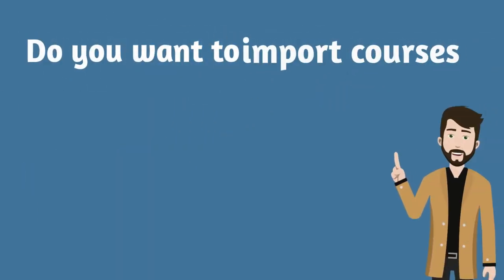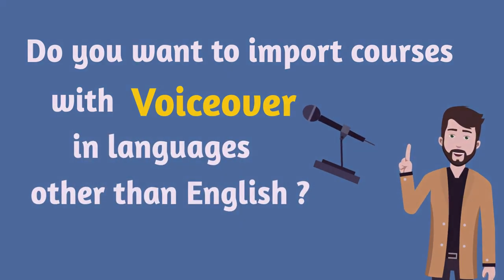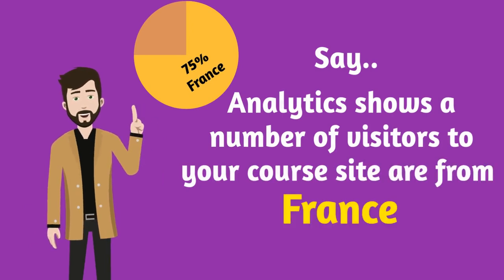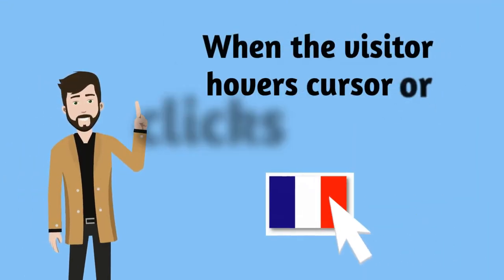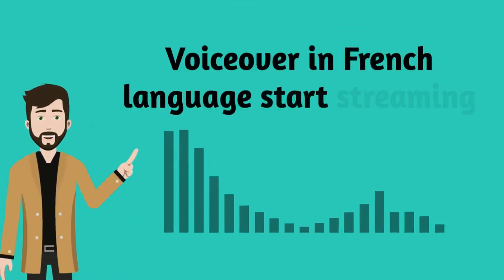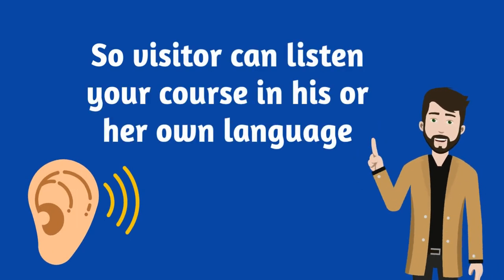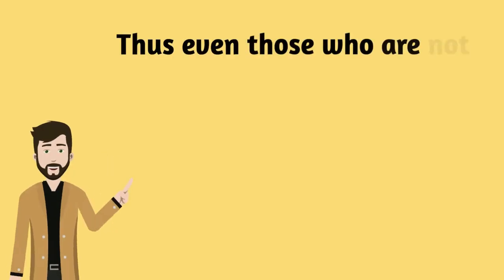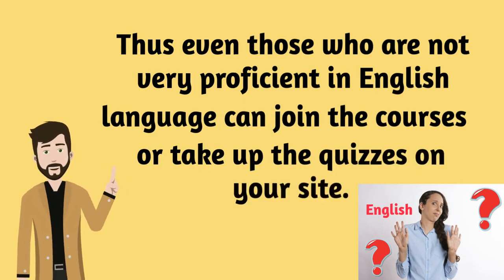Import voiceover in LearnDash Course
Now by combining Audio Images and Excel to LearnDash plugin , you can actually import voiceovers to your courses and quizzzes. Thereby can improve the distribution of your course material to wide audience.